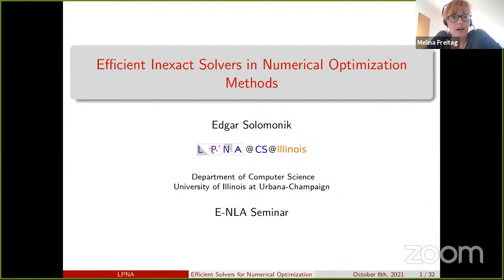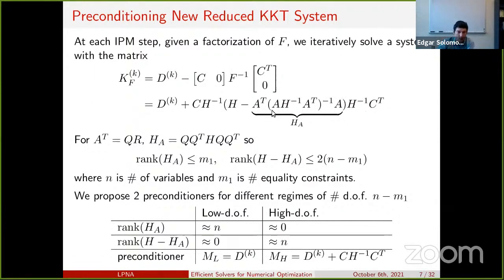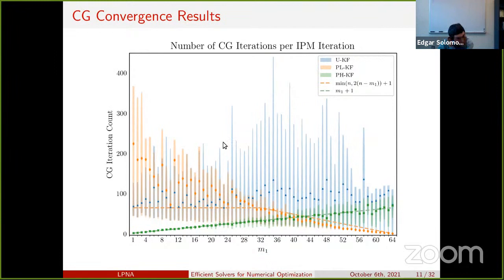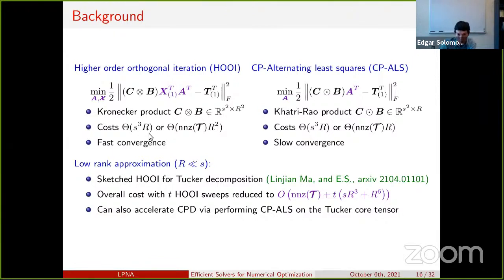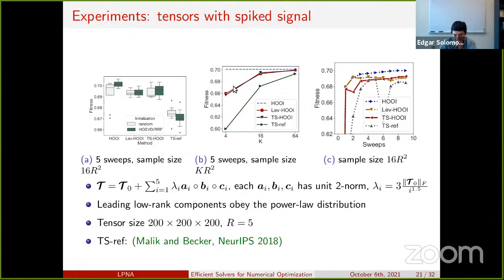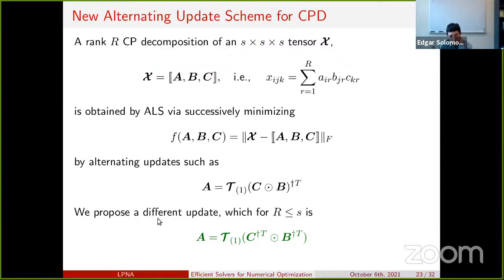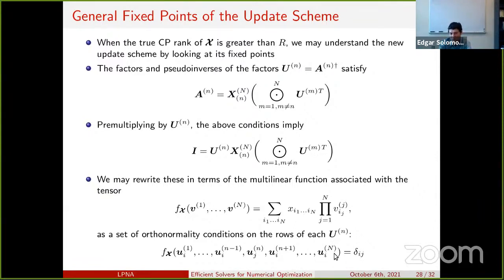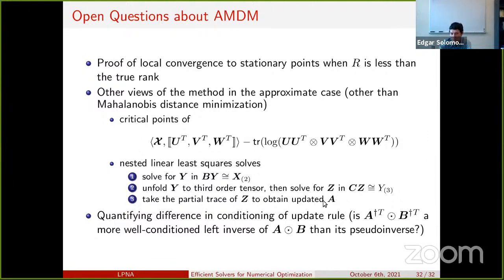Talk by Edgar Solomonik (University of Illinois at Urbana-Champaign)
Efficient Inexact Solvers in Numerical Optimization Methods

We describe new approximate solvers for linear systems and least squares problems arising in numerical optimization methods. First, we consider linear systems arising in interior point optimization for quadratic programming problems. We propose an inexact iterative method that reuses a single factorization across all interior point iterations. This method can be preconditioned to directly alleviate ill-conditioning of interior point parameters and bound iteration count of conjugate gradient. We then consider alternating optimization methods for tensor decomposition. For rank-constrained linear least squares problems arising in Tucker decomposition of tensors, our results demonstrate the theoretical and practical effectiveness of leverage score sampling. Finally, we propose a new alternating optimization method for CP decomposition of tensors, which minimizes a different error metric when solving for factors at each step. The method achieves high-order convergence for exact decomposition and yields well-conditioned factor matrices for approximate decomposition.